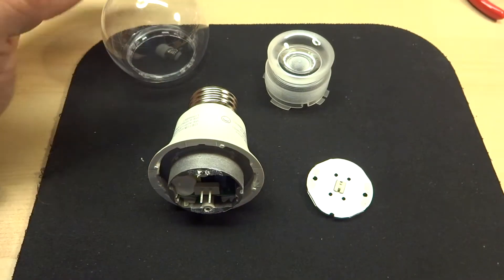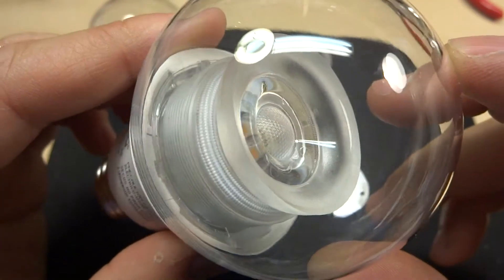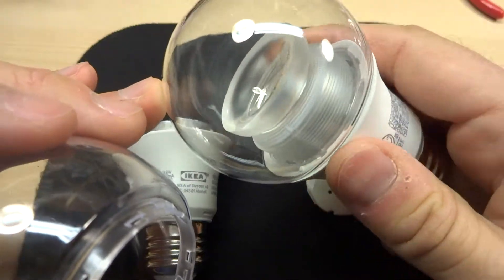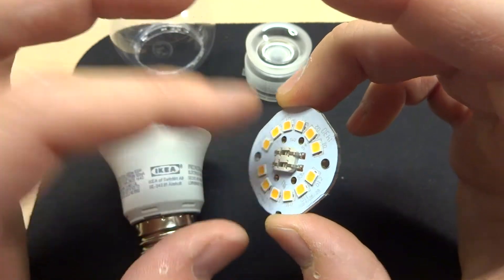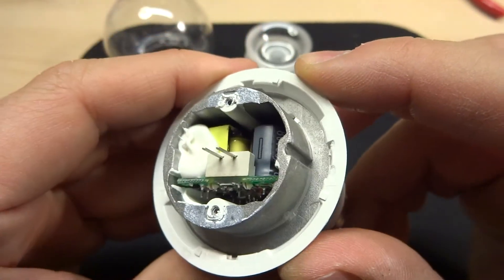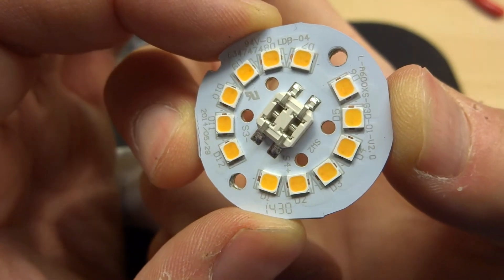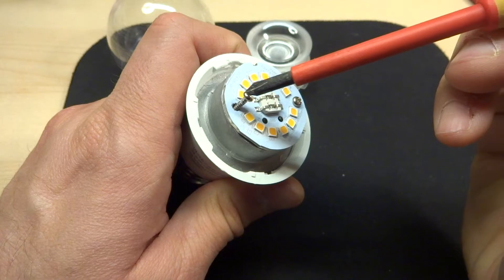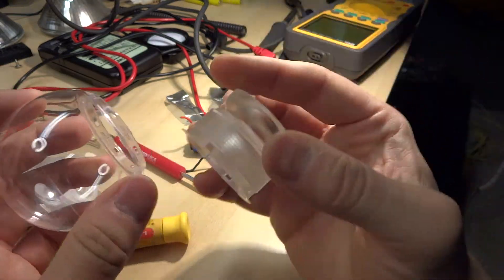IKEA LEDARE 600lm bulb mini-teardown (2015 Model)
I do a shoddy and half-assed teardown of one of these 2015 IKEA LEDARE 600 lumen bulbs. I don't pull the ballast out as for some reason I didn't feel like ruining a perfectly good bulb... But I look at the board construction and thermal management.

Construction appears to be decent on this especially considering the price. Will they last? Only time will tell but for the price I paid on sale ($2.25 each) they were really a steal.

Using a thermocouple I measured chip temperature at 73C and the metal surface where the circuit board mounts gets to about 49C. What is interesting is the exterior of the bulb (the white part) seems to get hotter than the metal tower the LED board is on. I measured that at 58C. I could verify this by feel as well (before it had heated up to such a high temperature.

This is with the dome removed and lamp installed in the IKEA Desk lamp seen in the video. An enclosed lamp would definitely push it to higher temperatures.

I was able to identify that each LED has two chips inside.

LUX measured: 1230 without the light guide installed (but dome installed) vs 918 as stock. Same exact bulb facing down in my IKEA desk lamp seen in this video or about 32% more LUX output in the downward direction. (In THIS lamp only.) This is a worthwhile mod if this is how you are using this light. Turns it into a much more "spot" style bulb.